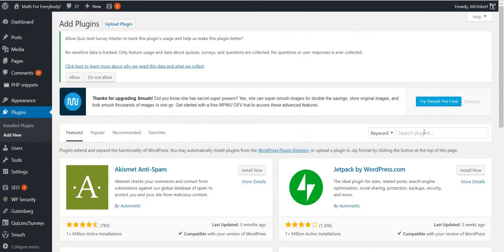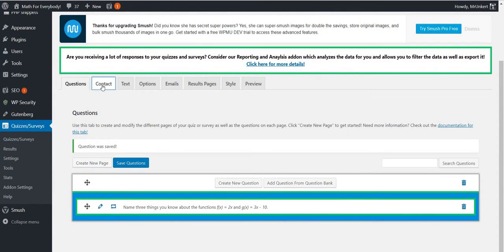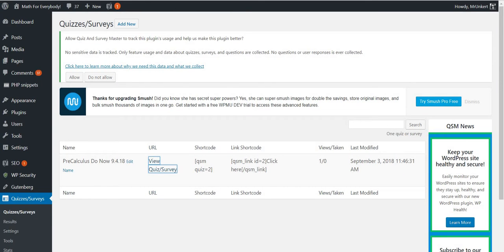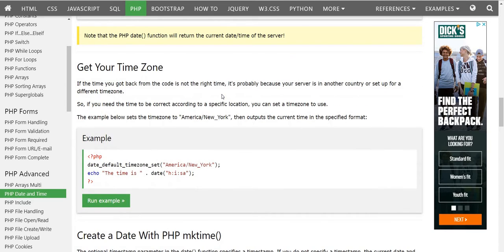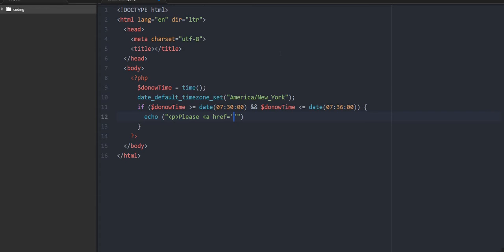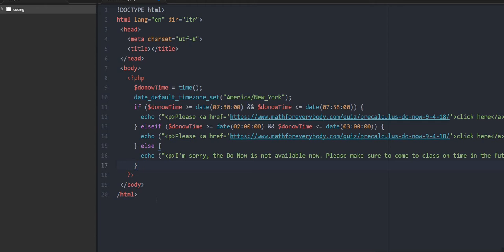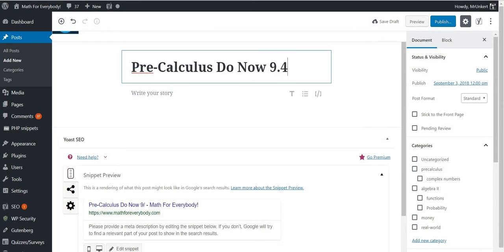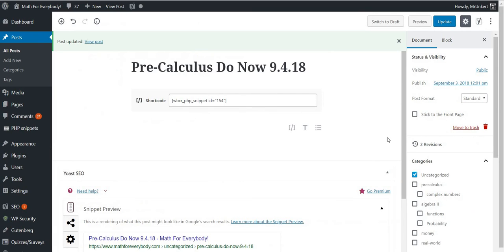WordPress For Educators: Showing a Do Now in the First Five Minutes of Class!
In this video I show you how to have your class "Do Nows" only show up in the first five minutes of class using WordPress and only a little knowledge of php!